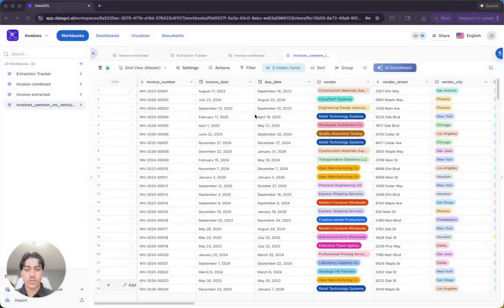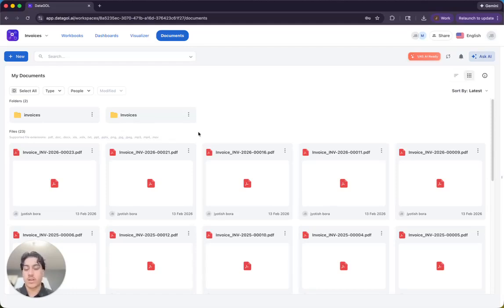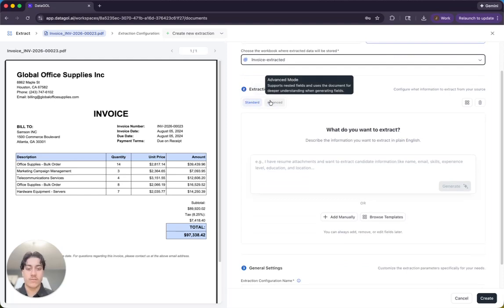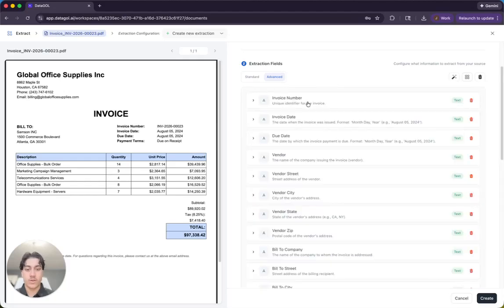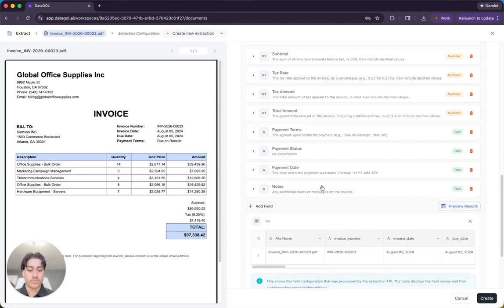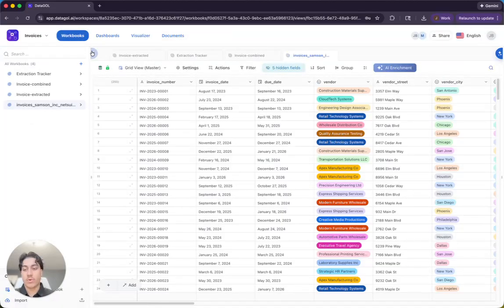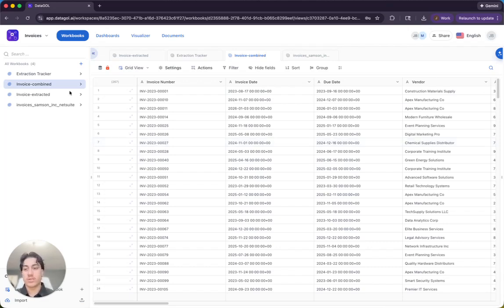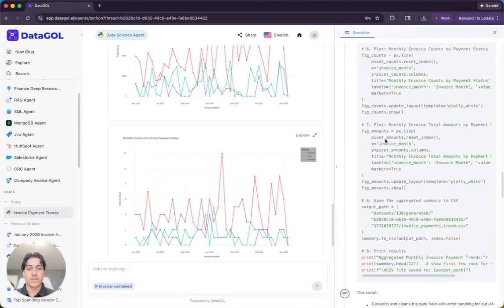Invoice Extraction using DataGOL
Automate Invoice Extraction & AI Data Analysis with DataGOL
0:00 - Introduction & The Use Case
0:36 - Starting the Document Extraction Flow
1:11 - Standard vs. Advanced Extraction Modes
1:34 - Defining & Mapping Custom Fields
2:03 - Previewing Extraction Results
2:33 - Storing as JSON & Saving the Configuration
2:55 - Viewing Workbooks & Building Pipelines
3:27 - AI Data Science Agent

Tired of manually entering data from PDF invoices?

📄 Stop wasting time and watch how DataGOL automates your entire extraction and analysis workflow!
We walk you through a powerful use case on DataGOL: seamlessly transforming unstructured PDF invoices into structured data and combining it with your existing systems (like NetSuite) for deep, holistic insights.

✨ Automate PDF Extraction: Instantly pull data from uploaded PDF invoices directly into a DataGOL workbook—no manual entry required.

⚙️ Customize Your Data Pulls: Use Standard or Advanced extraction modes to map specific fields (like invoice numbers and due dates), handle complex nested structures, and preview your results before saving. You can even store the raw extracted data as JSON.

🔗 Create Unified Pipelines: Combine your newly extracted unstructured PDF data with structured data from platforms like NetSuite to create one single, holistic view of all your finances.

🤖 Unleash AI-Powered Analysis: Watch our Data Science Agent analyze your combined dataset! See it automatically write Python scripts and generate charts to reveal key insights, such as invoice payment trends, right before your eyes.

Whether your information is structured or unstructured, simply use it with DataGOL workspace and you're ready to dive into deeper analysis.

🚀 GET STARTED WITH DATAGOL